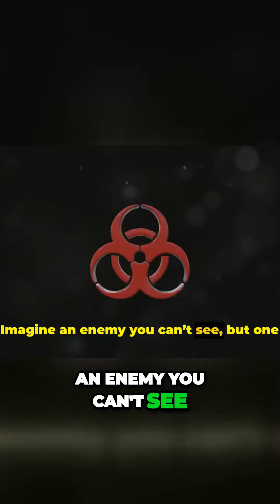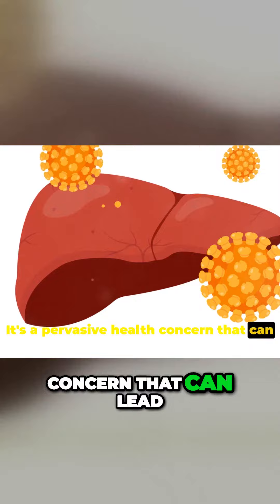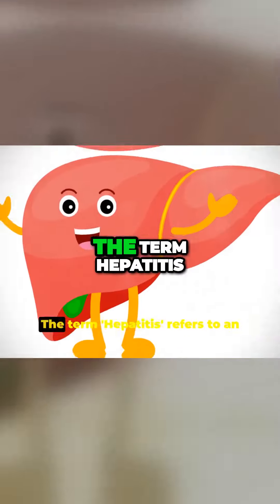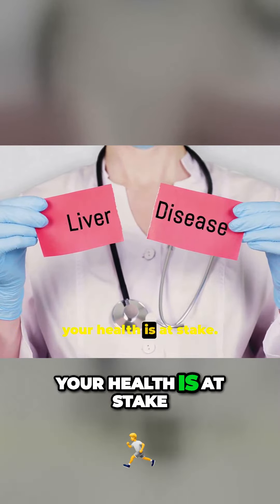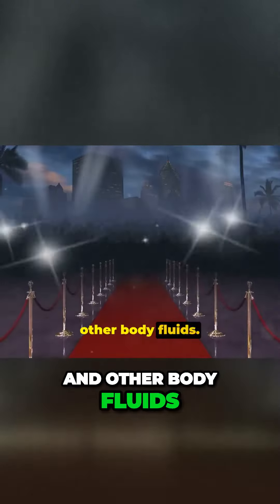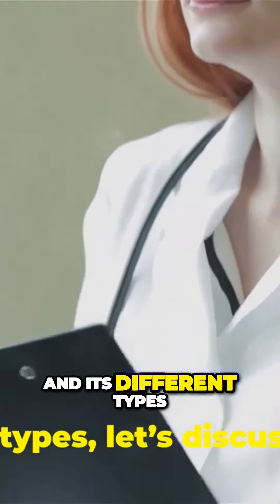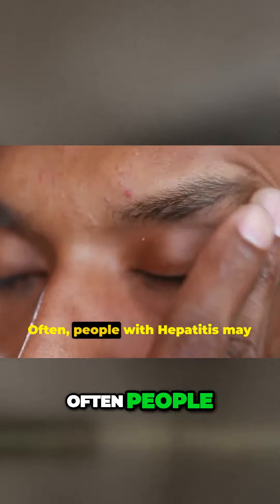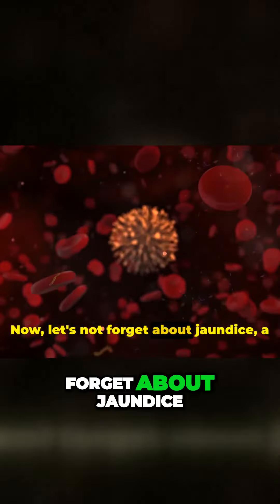Defend Your Health: Proactive Ways to Prevent and Treat Hepatitis 🛡️💊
Discover practical health lesson tips in this insightful guide on preventing and treating hepatitis. Your well-being matters, and we've curated effective strategies to safeguard you from this viral concern. Join us for a journey into actionable steps for hepatitis prevention and treatment, empowering you to lead a healthier life. Click now to take charge of your health!